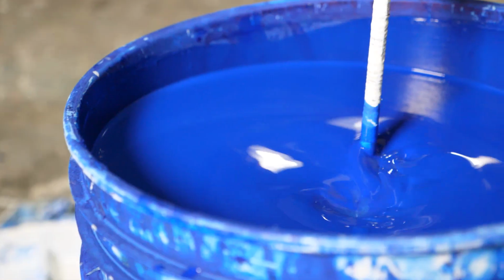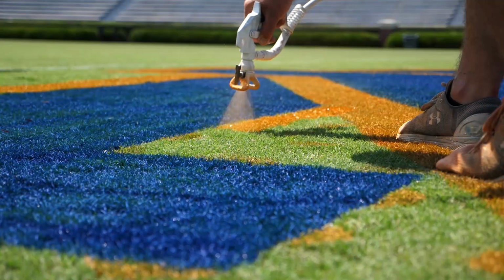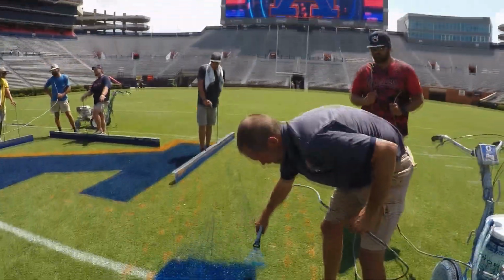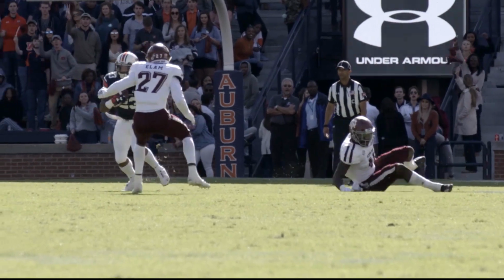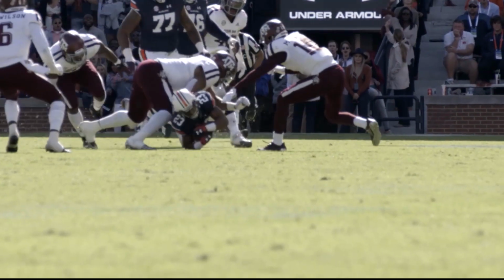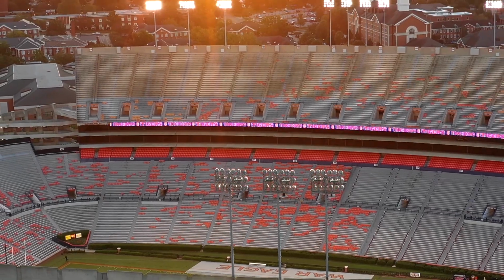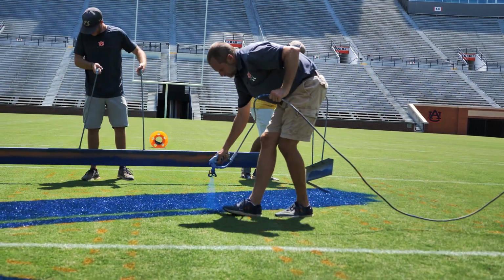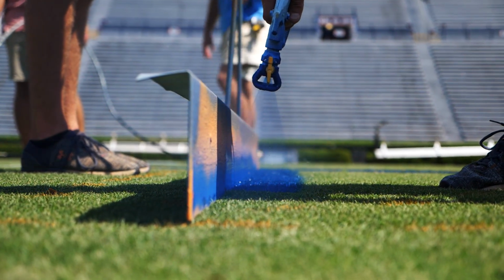Game Face - Eric Kleypas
Each Friday before Auburn home football games, a new Auburn Game Face feature will premiere – spotlighting a different person whose work is integral to the success of gameday on the Plains.